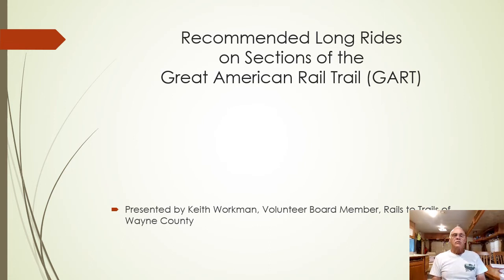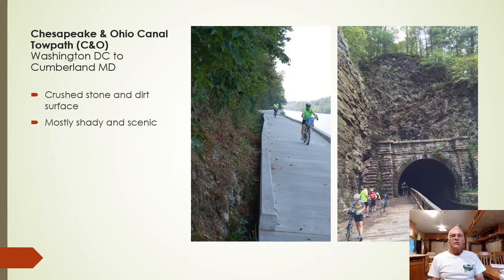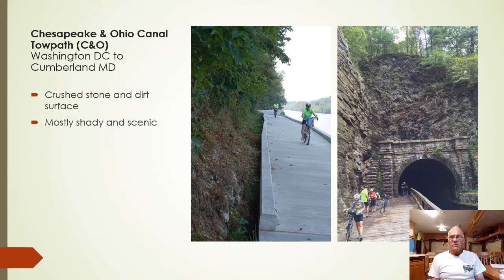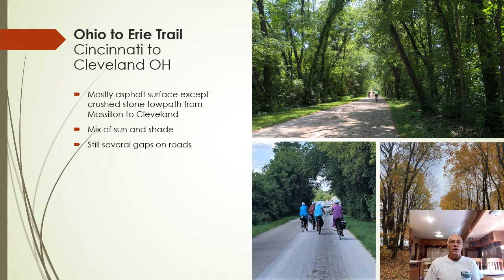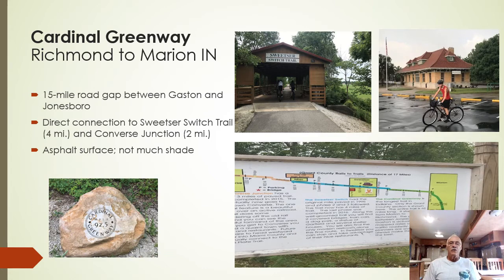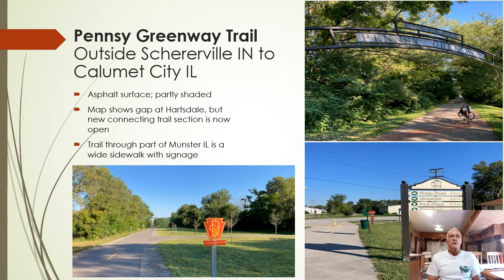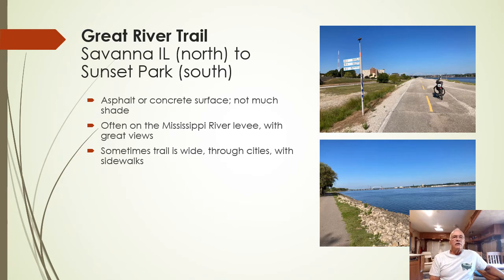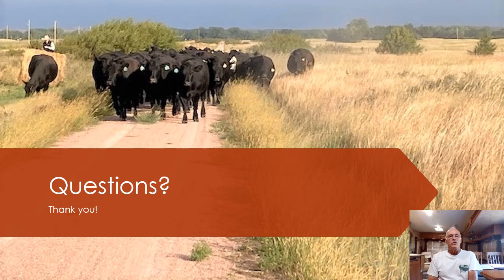Recommended Long Rides on the Great American Rail Trail by Keith Workman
Presented during the annual meeting of Rails to Trails of Wayne County, Ohio.  May 5, 2021.  Rides between DC and  Nebraska.